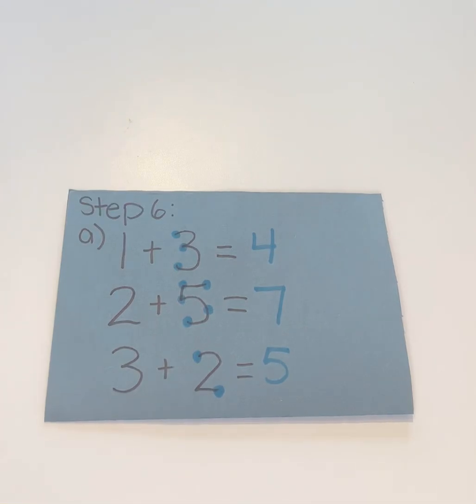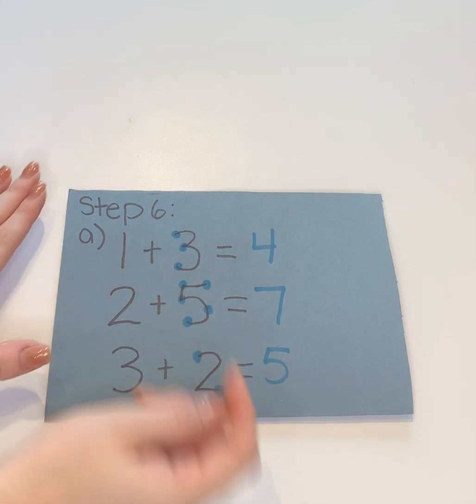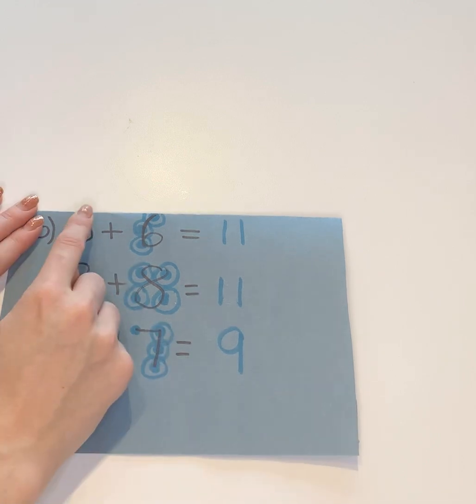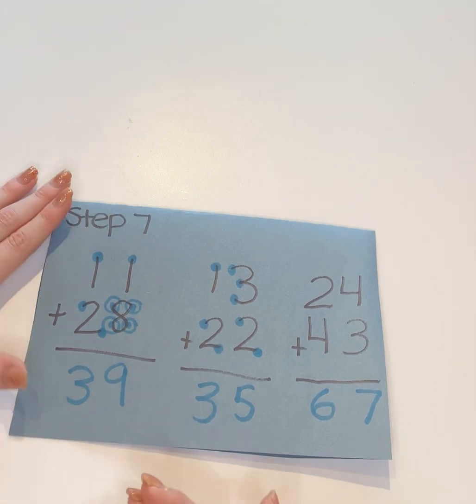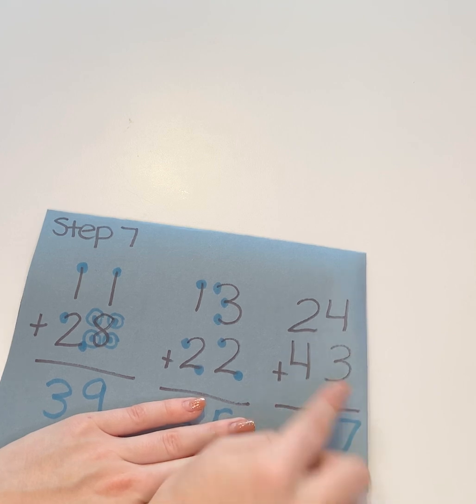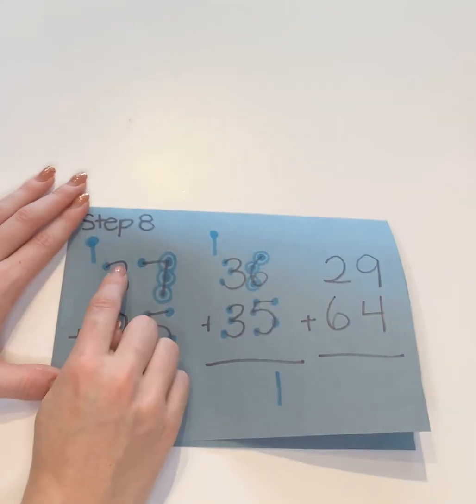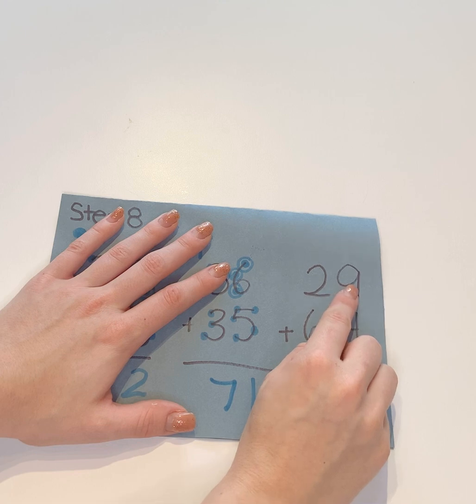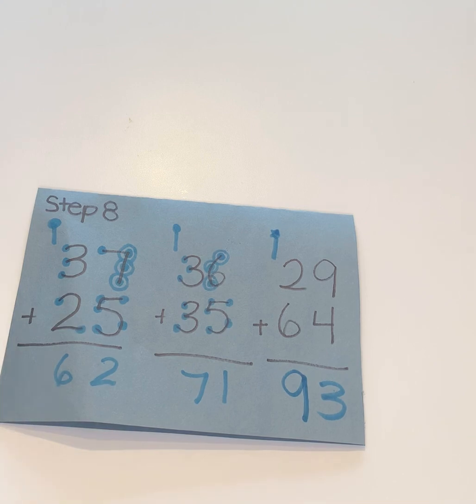How to: Teach Touch Math Addition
Use Touch Math for simple addition and subtraction!
Help learners be more independent with their mathematics!

How to ABA brings practical programs and resources to you! Whether you are a brand new BCBA, BCaBA, or RBT, or have been in the field for a while, How to ABA has something for everyone.

Are you curious about learning more before jumping in to the field? Looking for FREE programs and resources? Links to great resources? Live webinars for CEU's, and  live Q&A's with professionals in the field? We have it all, and update frequently!

Our FREE resources ask for nothing other than an email to send you the materials you are interested in. Looking for more support? The Bx Resource is perfect for you!